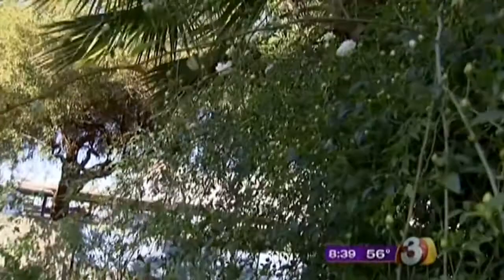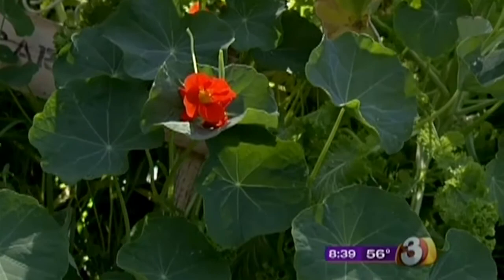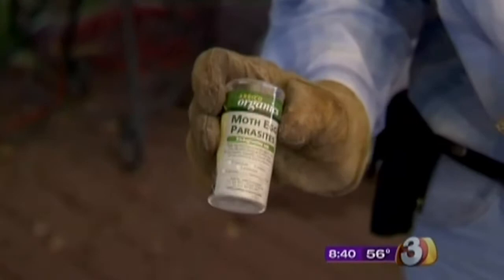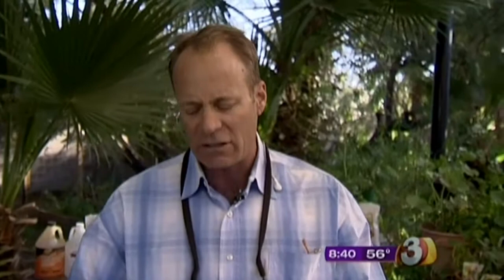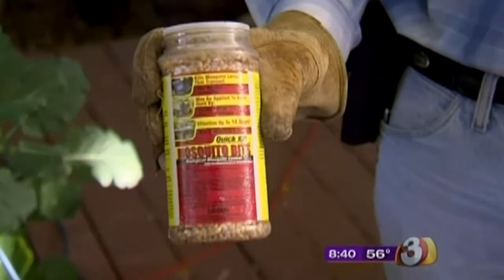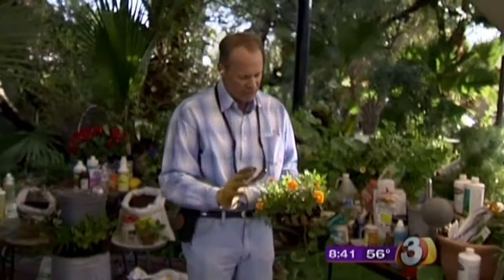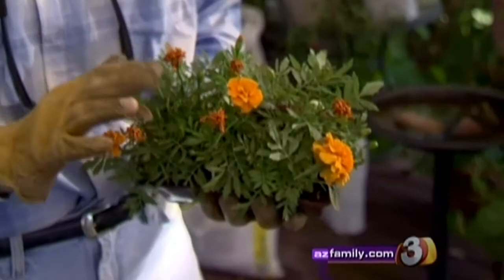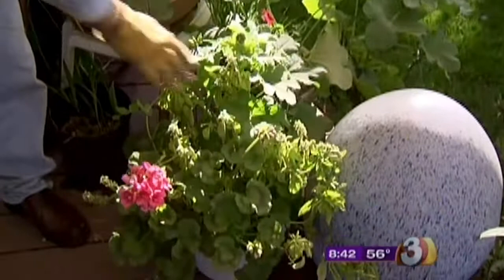What grows well in the desert southwest.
Dave The Garden Guy talks about what grows well in the Desert Southwest